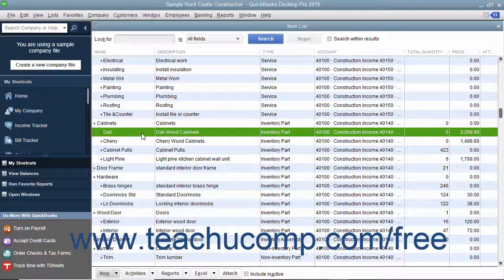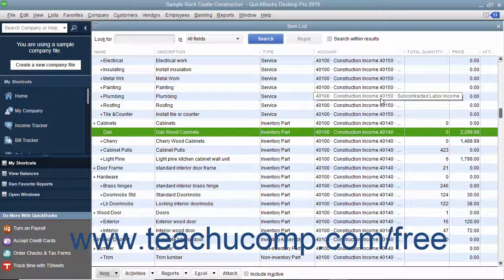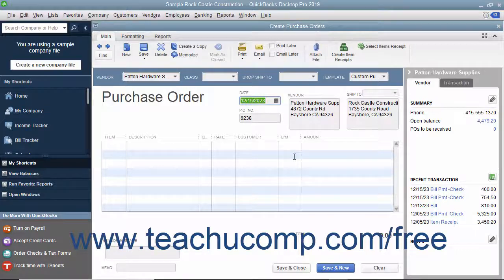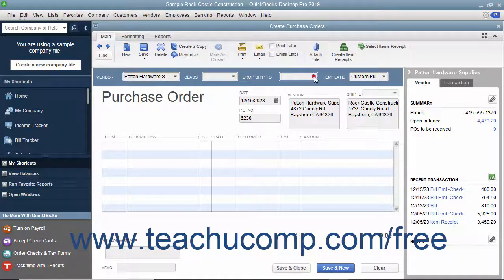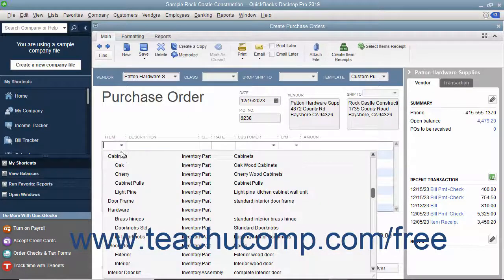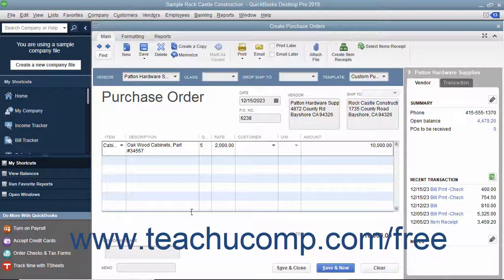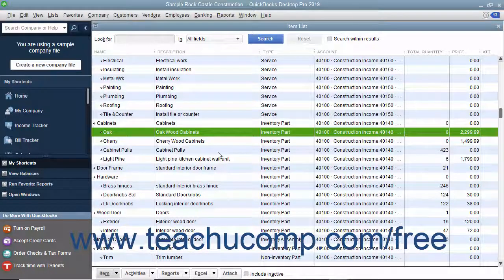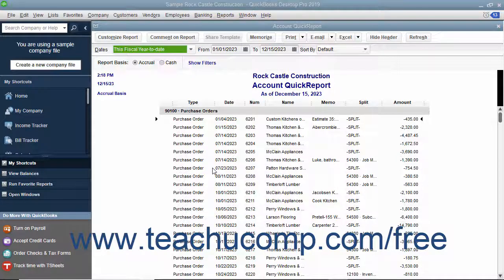QuickBooks Desktop Pro 2019 Tutorial Creating a Purchase Order Intuit Training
FREE Course! Learn about Creating a Purchase Order in QuickBooks Desktop Pro 2019 A clip from Mastering QuickBooks Made Easy. - the most comprehensive QuickBooks tutorial available. Visit us today!